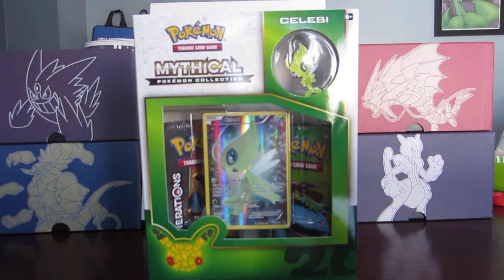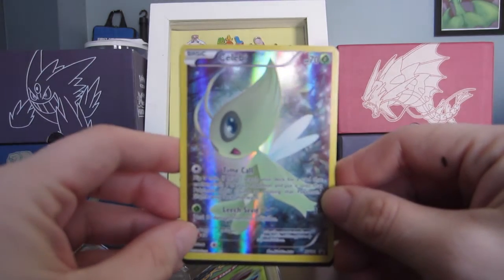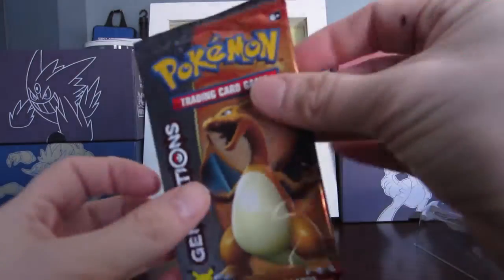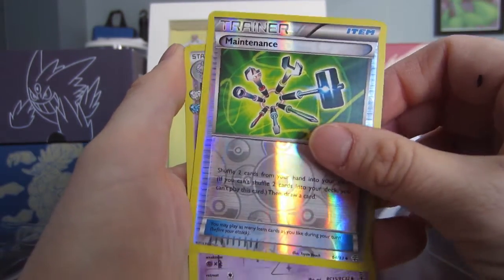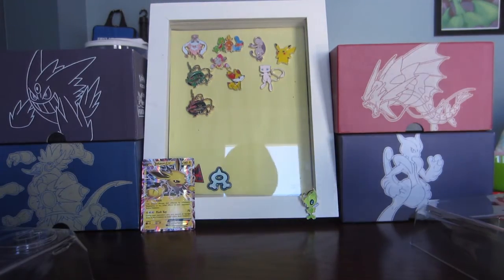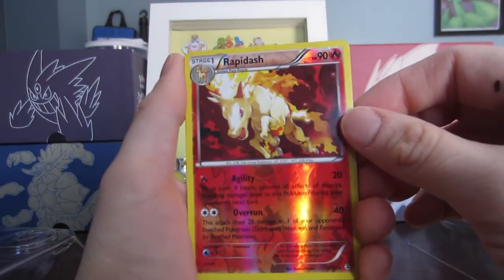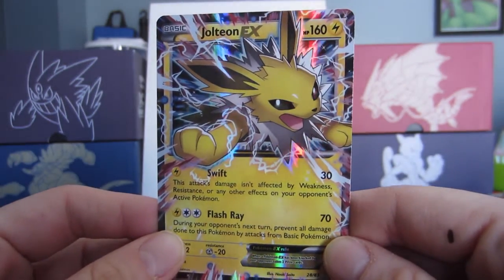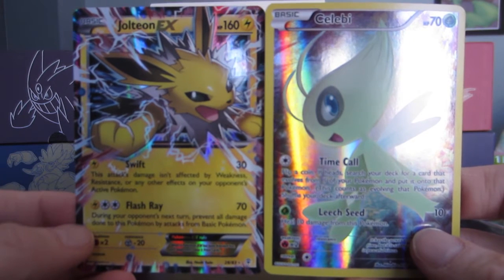Celebi Mythical Collection Box Opening!